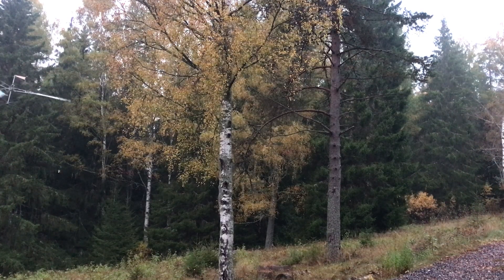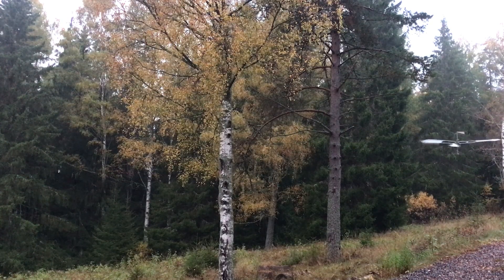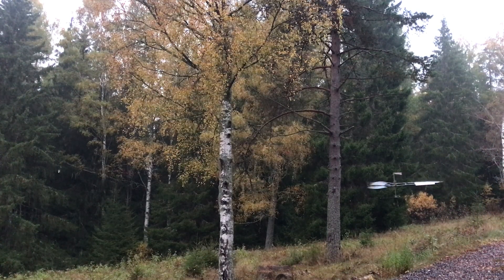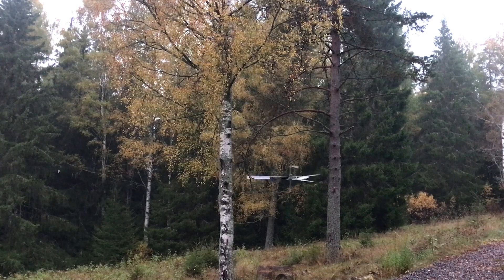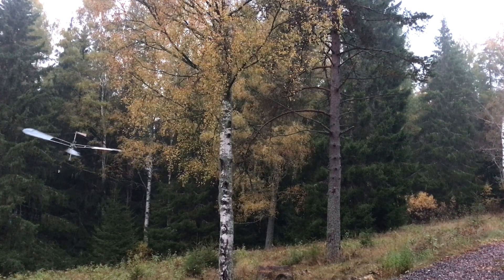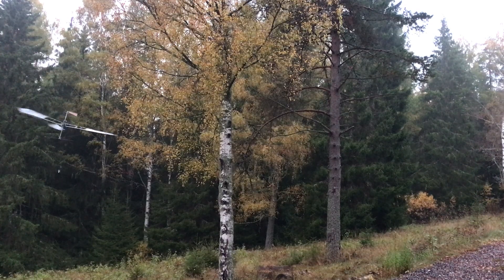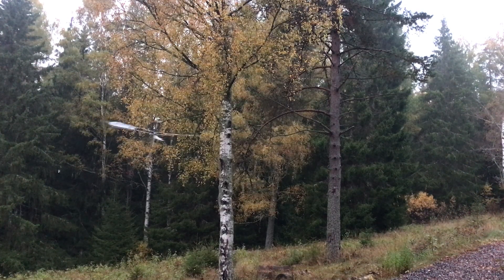Levitator 6 Investigating AoA tradeoff. Electric aircraft.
Trying out different angle of attack settings,  exploring the flight characteristics and measuring the resulting power consumption variations. The lower, 10 degree, setting make the craft feel more connected, controllable and safe, although you do sacrifice some vertical axis authority.